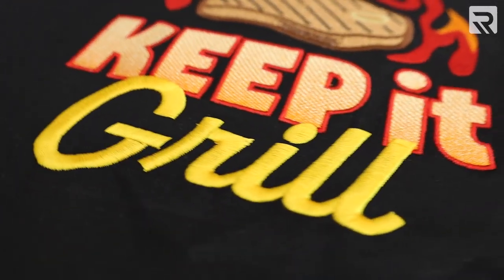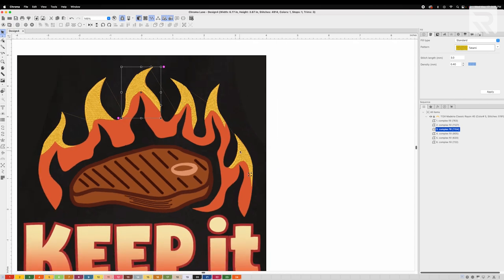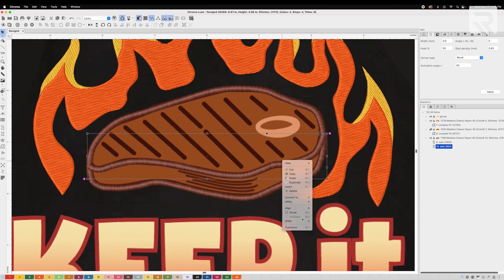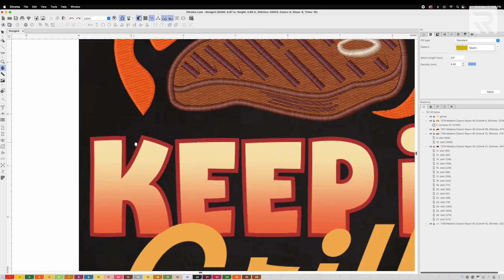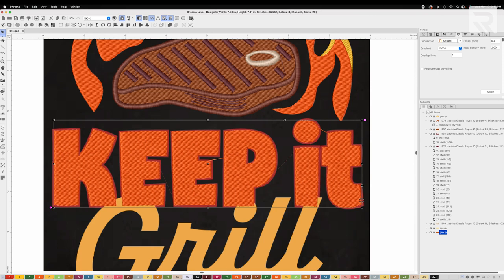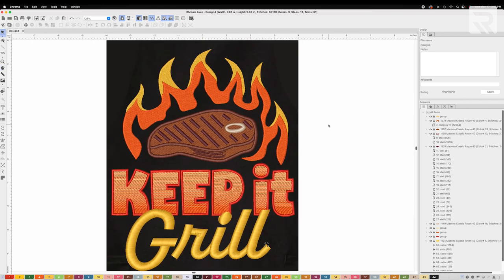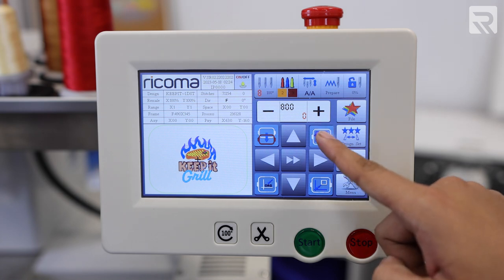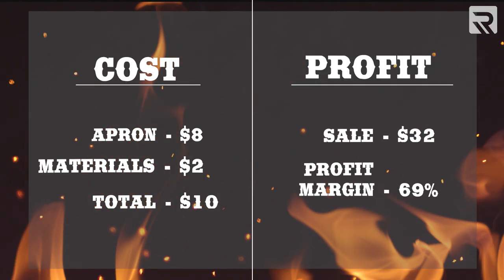Embroidering the ULTIMATE Backyard BBQ Apron Just in Time for Summer!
Do you want to learn how to create a popular summer accessory for any backyard barbecue? In this episode of Embroidery Hub, we'll teach you how to embroider a custom apron using. the Ricoma TC-1501, 15-needle commercial embroidery machine. You’ll learn everything from how to manually digitize your own custom design using our industry-leading Chroma digitizing software to how to properly hoop and embroider an apron. We’ll also share a few interesting facts about the Ricoma TC-1501 and explain why it’s the perfect machine for your next embroidery project.

Learn how to embroider a custom Thanksgiving tablecloth using the TC-1501 with an extended table and sash frame

00:00 Introduction
01:13 Materials
01:50 Digitizing Demo
14:17 Hooping Demo
15:06 Embroidery Demo
18:28 Product Reveal
18:56 Profit Potential

We start this video with a quick overview of the materials we’ll need during this project and explore the capabilities of Ricoma’s TC-1501 15-needle commercial embroidery machine. In addition to the speed and functionality of this efficient embroidery workhorse, we discuss how the TC-1501’s extended table and sash frame attachment allows you to embroider wider items, such as sashes and tablecloths.

After this, we take you step-by-step through the entire digitizing process. We’ll teach you how to effectively utilize Chroma Luxe to incorporate unique creative elements into your design, such as layering different colored threads to create an ombre effect.

After digitizing our design, we’ll demonstrate the proper technique for hooping and embroidering on an apron. Finally, after embroidering our designs on our apron, we’ll tell you what kind of profit you can expect to make embroidering your own custom aprons.